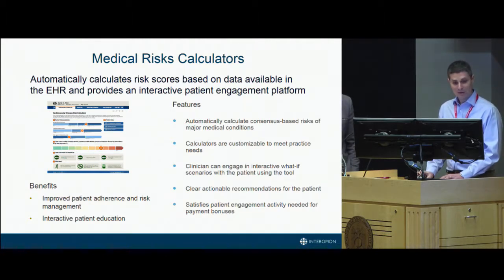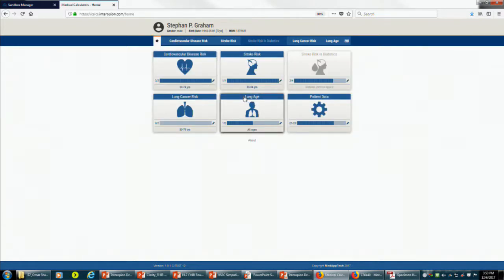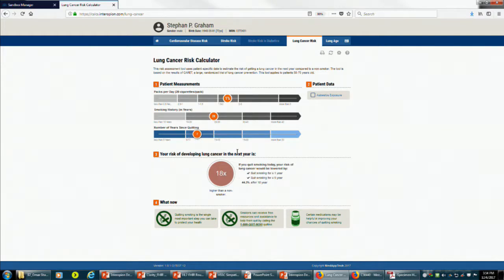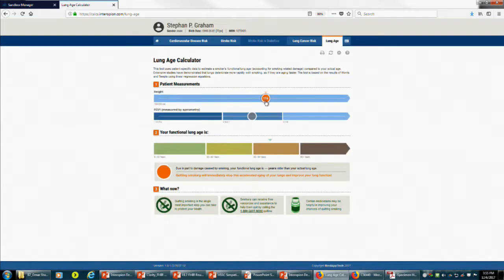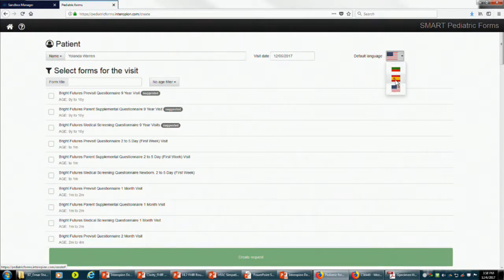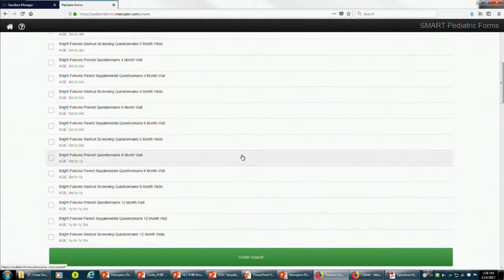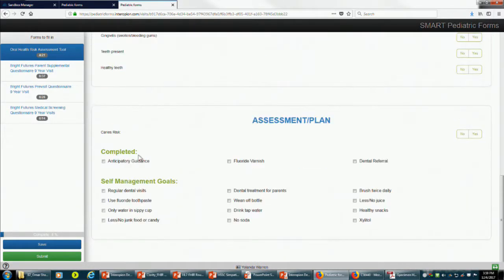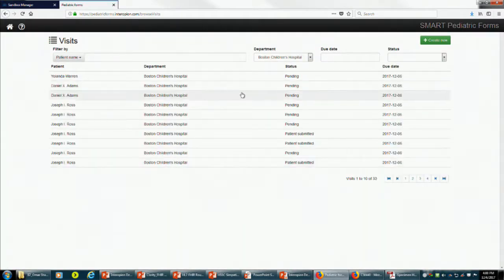HL7 FHIR Applications Roundtable December 2017:N.Schwertner & R.Freeman-Medical Risk Calculators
Medical Risk Calculators is a new generation patient engagement tool which provides an interactive environment for exploring risk scores and motivating patients.

Nikolai Schwertner & Rick Freeman--Medical Risk Calculators & Pediatric Forms